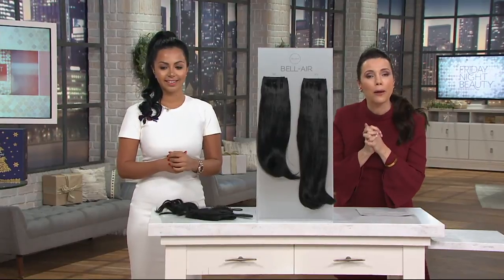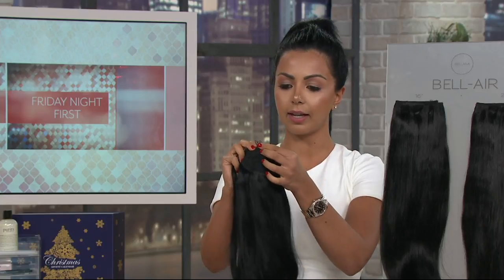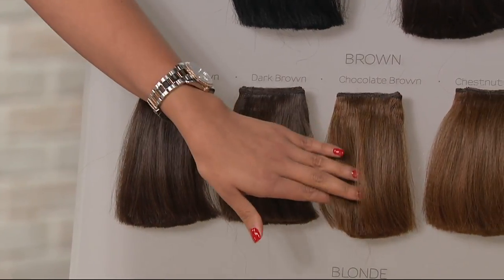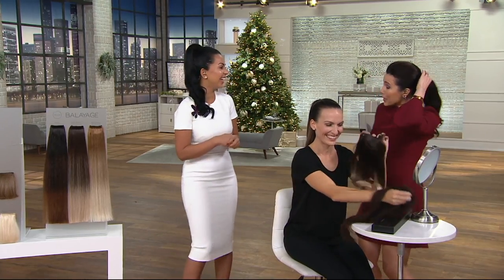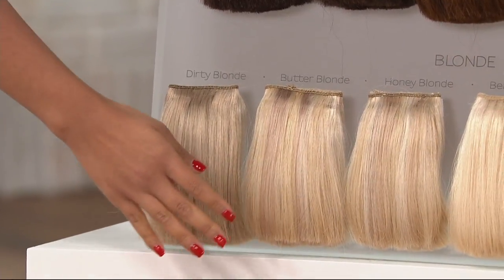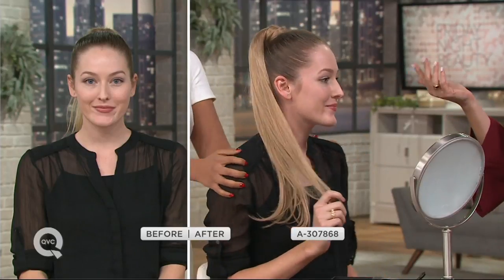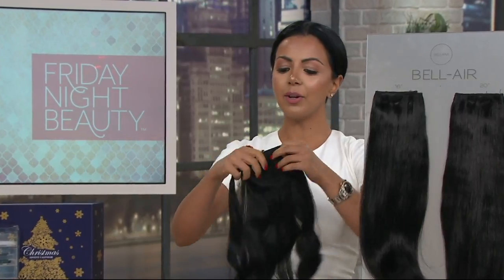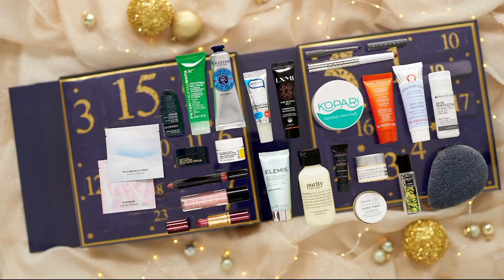Bellami Choice of Length It's a Wrap Ponytail on QVC